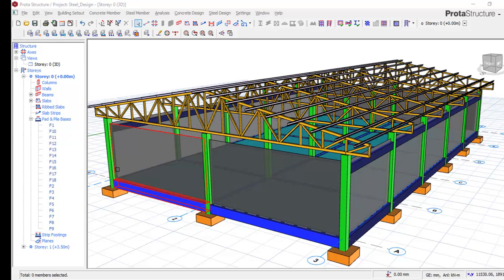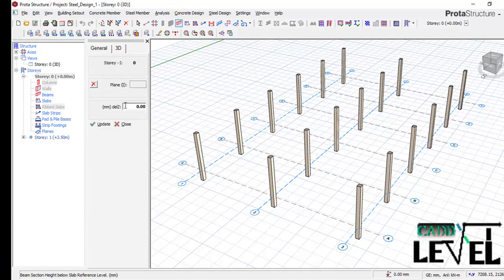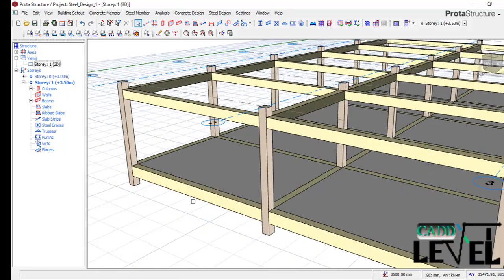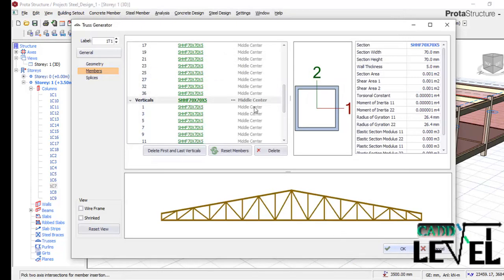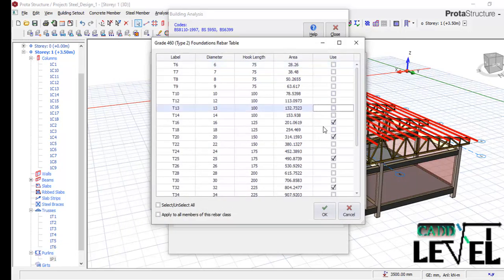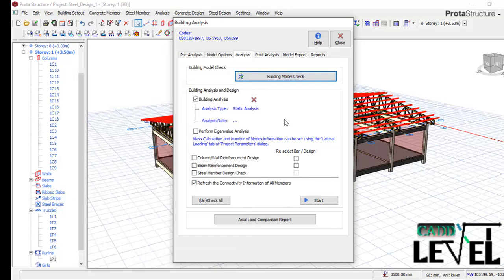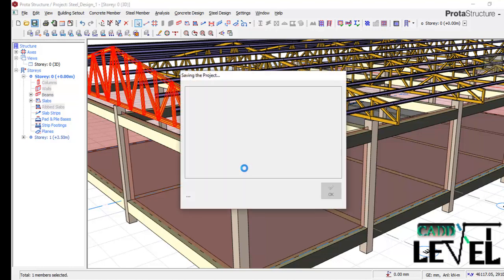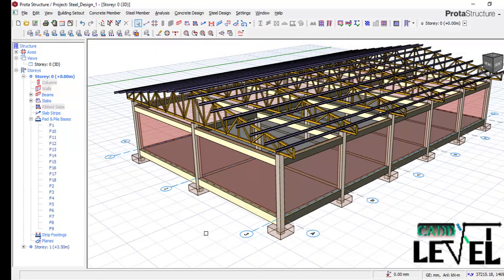How to Design Steel Roof Workshop Concrete Building in Protastructure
Learn how to design steel roof concrete building in 0ne VIDEO.
We will consider the following:
1. Gridline set-out
2. RC Column Modeling
3. DPC Beam Modeling
4. Roof Beam Modelling
5. Applying Wall Load
6. Erecting Steel Roof Truss
7. Adding Roof Purlins
8. Purlins Loadings
9. Loading combinations
10. Analysis and Design
The next lesson we will design base plate siting and anchored bolt for roof truss and rc column and well truss connections